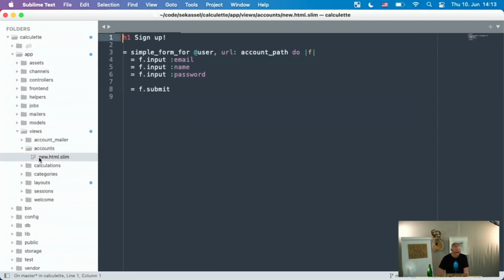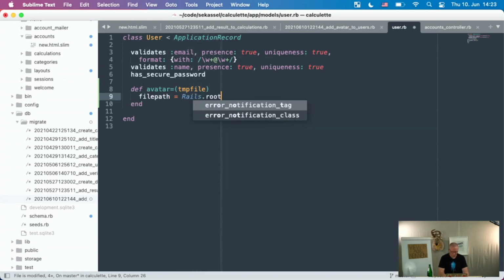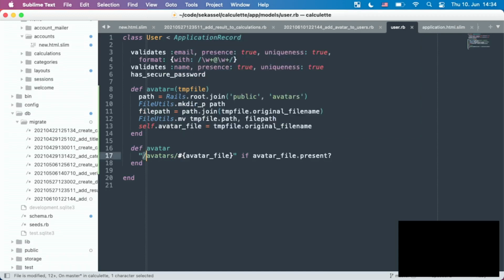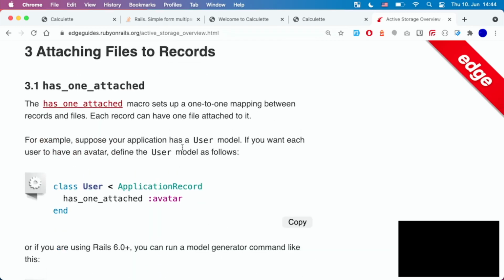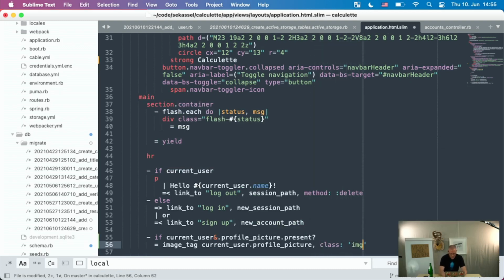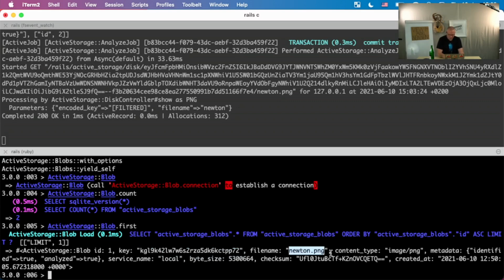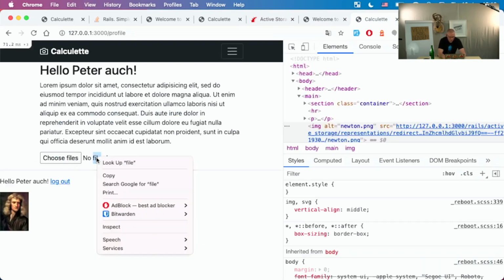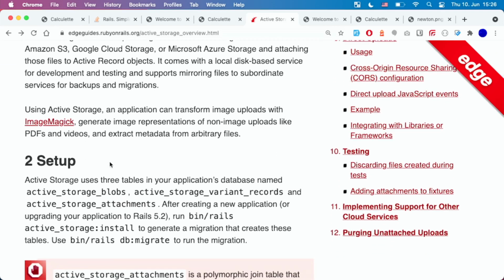ST21 Web Engineering 07 Files